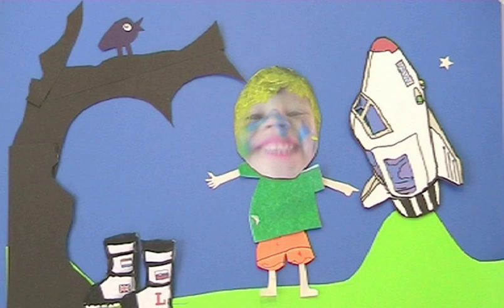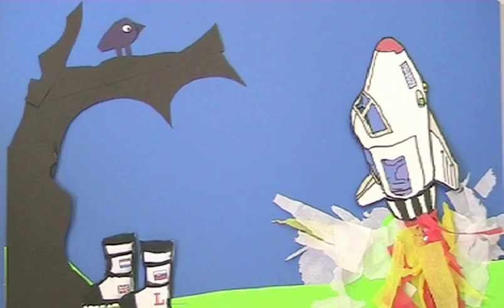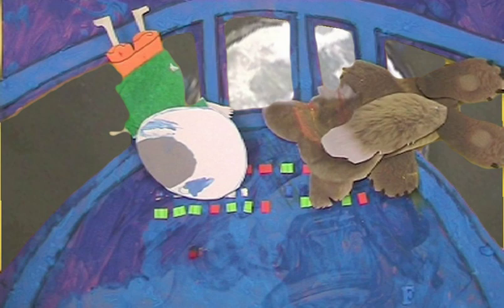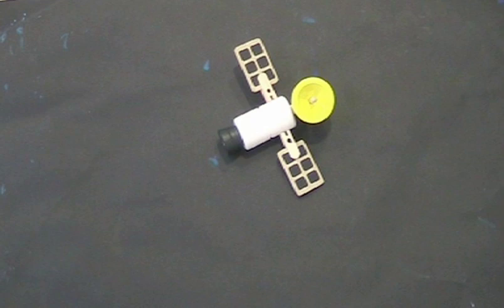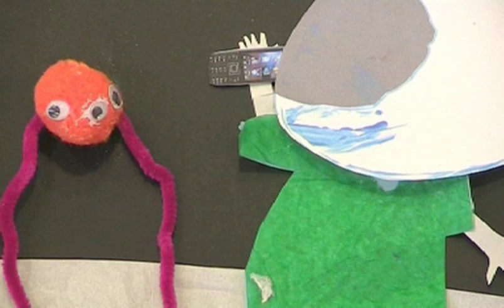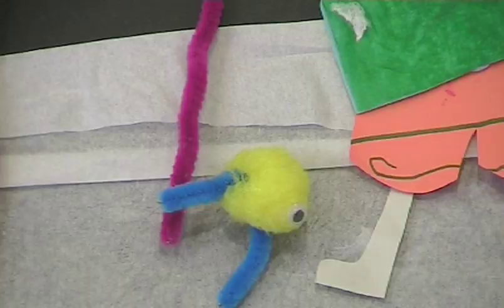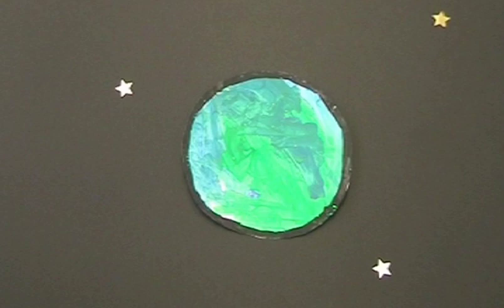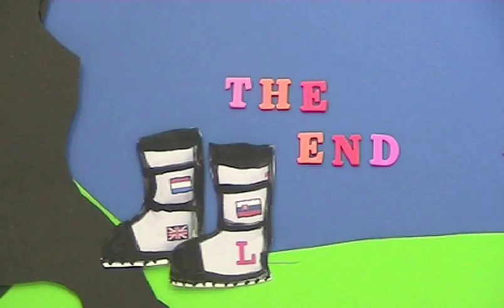Foxy and the Astronaut (by Lukas Nollet)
Lukas' first film! (aged 3 and a half)

Made at nursery with daddy. Thanks to Effra Early Years Centre, Lambeth Family Learning Scheme, Liz Abbensetts, Jackie Callaghan and Tom Hillenbrand. 2009.